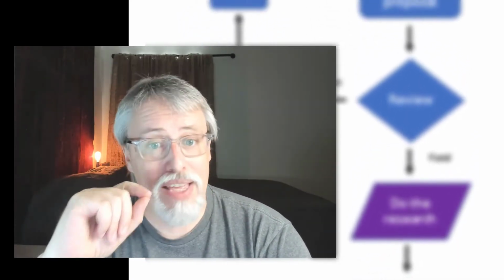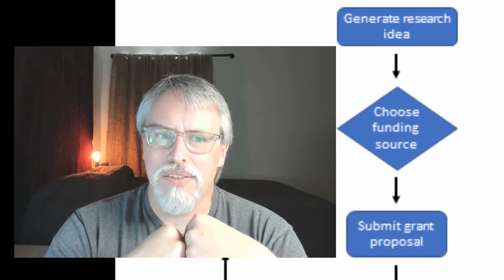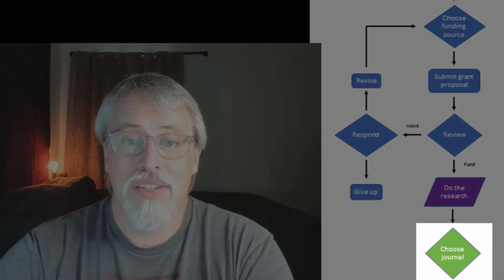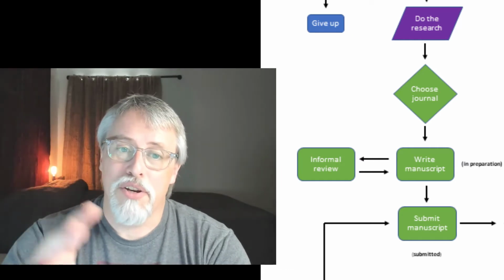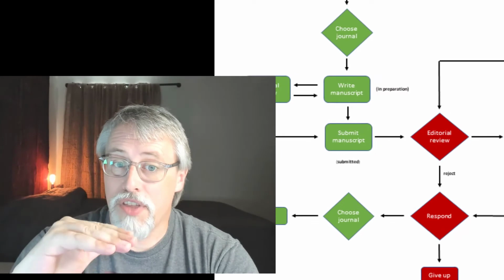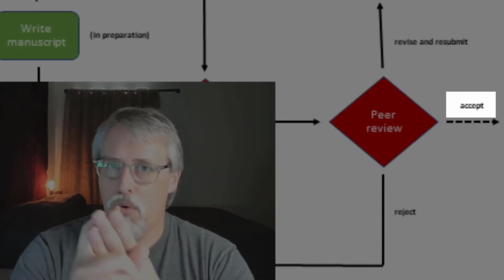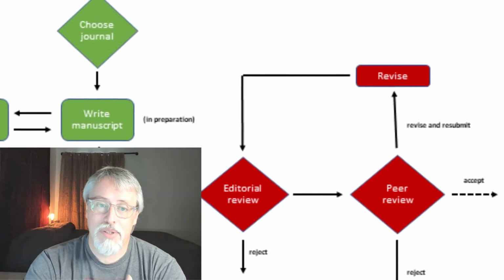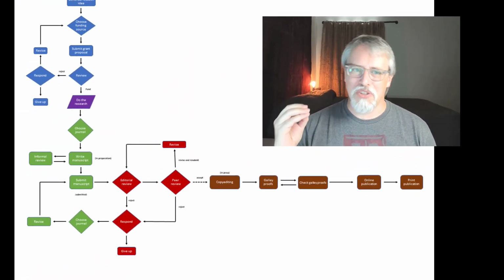How a scientific question becomes a paper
In this video, I give an overview of the scientific publishing process, from the initial research question to the final print copy.